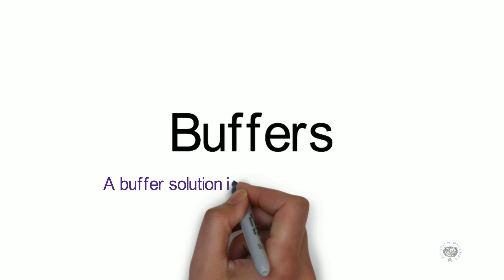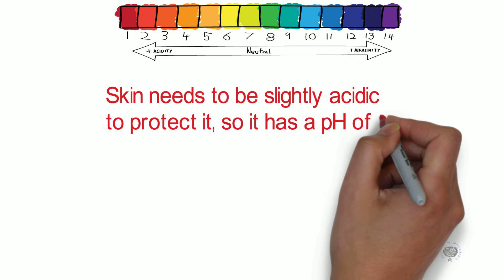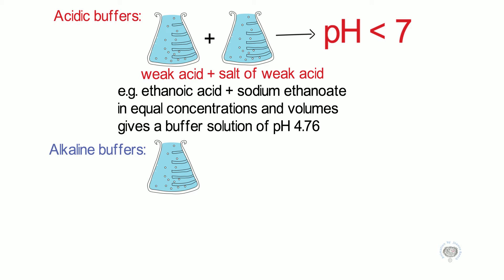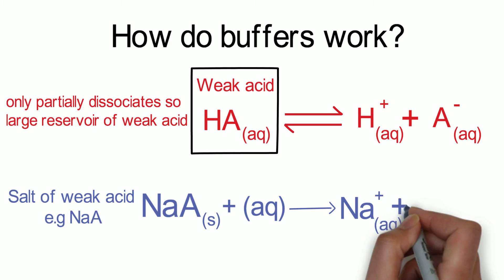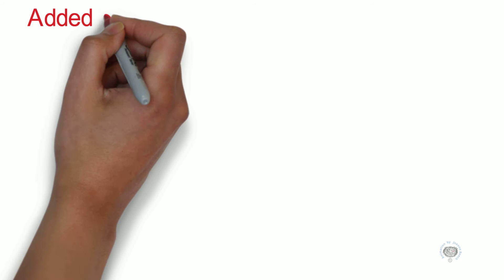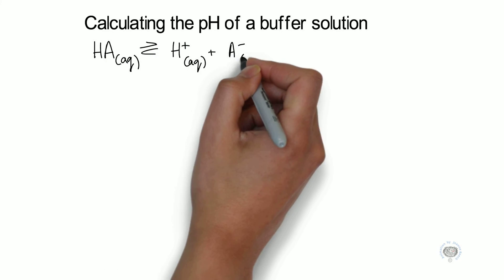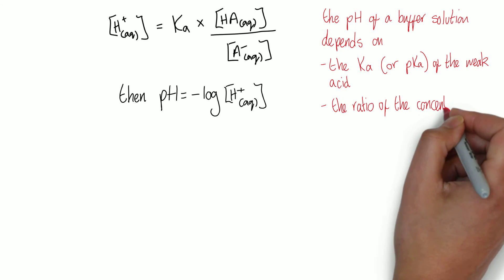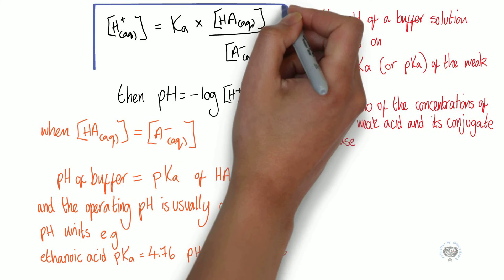A level Chemistry: Buffer solutions and pH calculations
This animation explains how buffer solutions are made, the role of acid-base pairs and how to calculate the pH of buffer solutions.  This covers all A level Chemistry specifications.